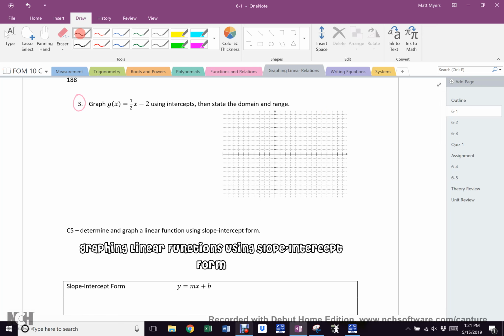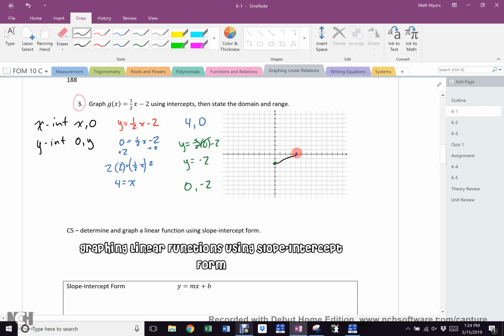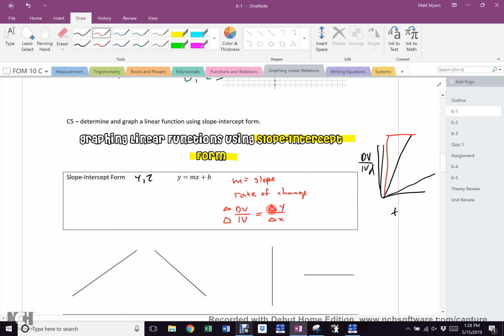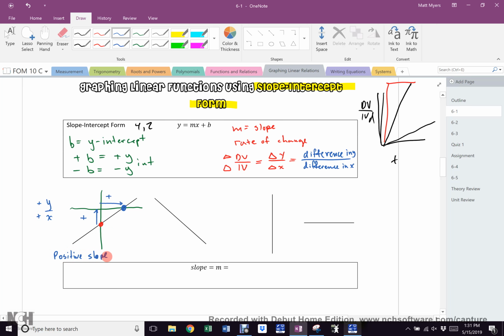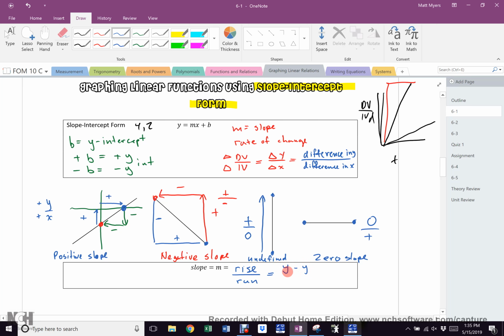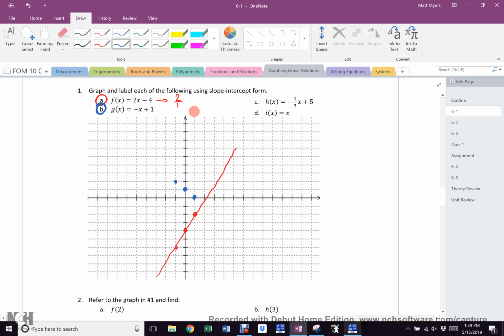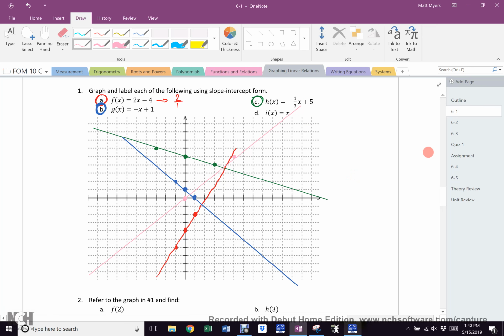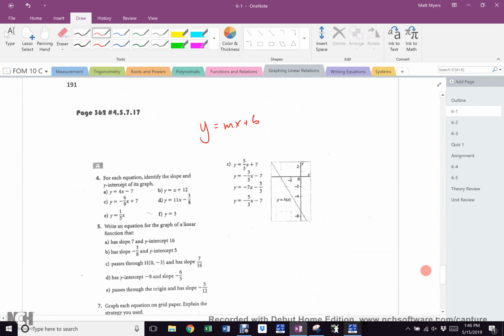May 15 Block C Slope Intercept Form